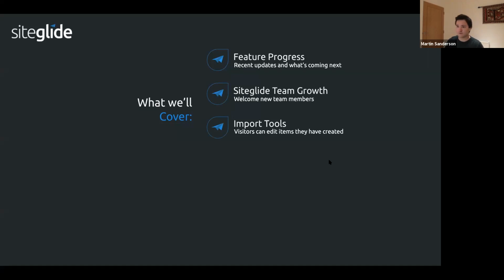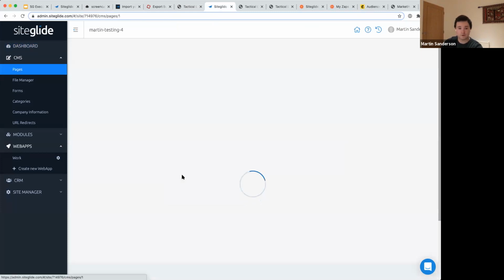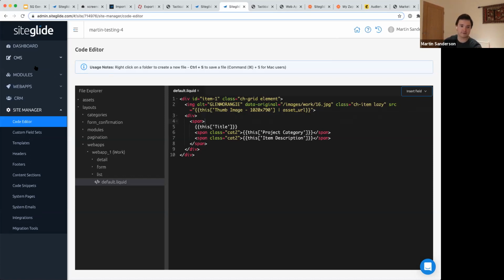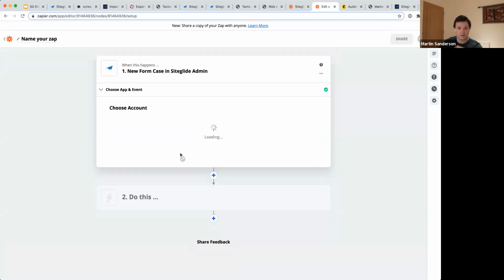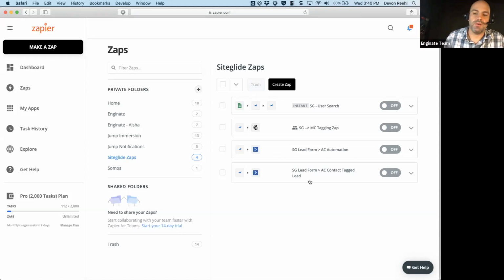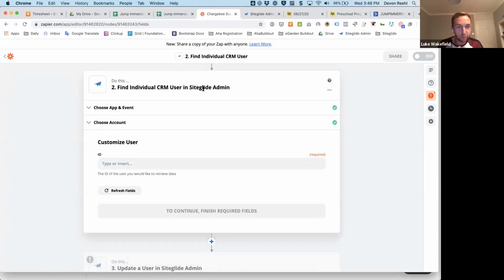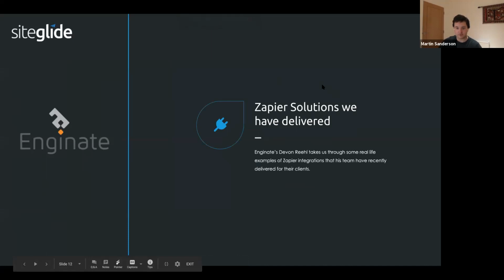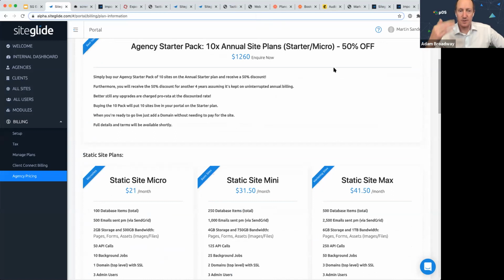Executive Lounge #4 - 22nd June 2020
Links Discussed:

Last month's webinar for those who would like to recap on the new import tool in more detail

We shared an update on feature progress, what is being released next along with some previews.

Siteglide Team Growth and new roles being filled.

We did a demo on what's involved when running one of our new import tools through to go live:

Static Site Import - automatically import all public front-end pages and assets of any site to a fresh Siteglide site, adapt if desired and go live
Adobe BC Data Import - import full data structures from Adobe BC including WebApps, Categories, Blog Module and more
Combine both tools to migrate a site “as-is” and minimise the cost of migrating for both you and your client
Win new projects and clients using the Static Site Importer tool and demonstrate benefits
We looked at Public API & Zapier along with example use cases of the following:

Email Marketing
Marketing Automations
Team Integrations
Enginate's Devon Reehl joined us to share some real life use cases he has setup that are already saving his clients time and money.

We also recapped on the new Bulk Plan discounts and announced the extension of our Adobe BC Partner discount offer.